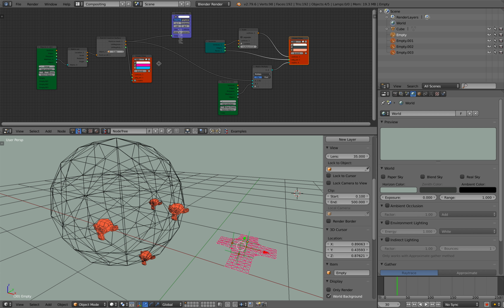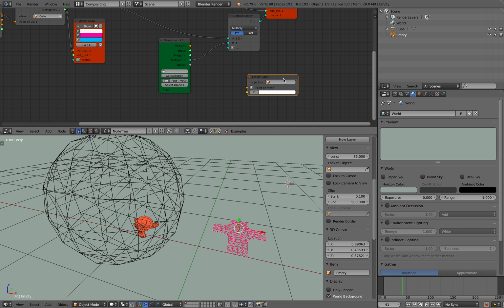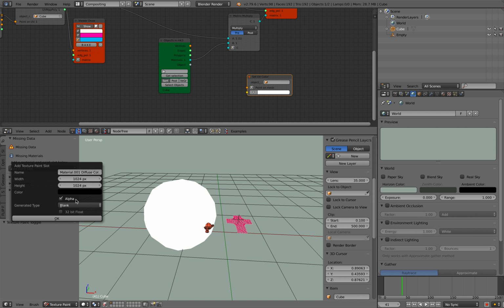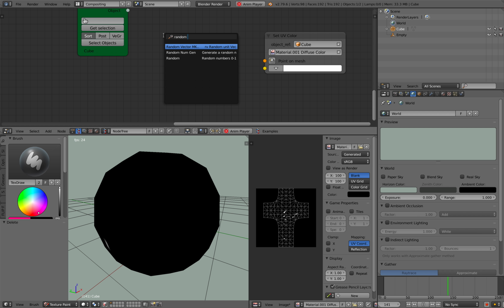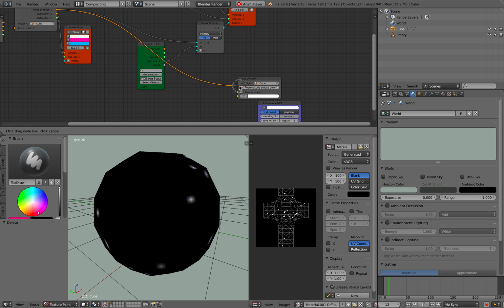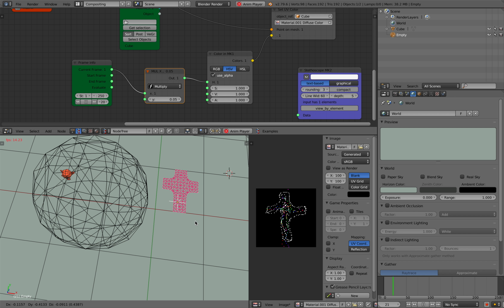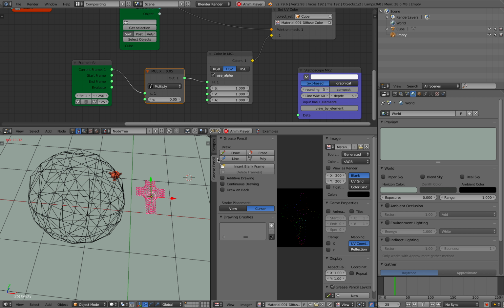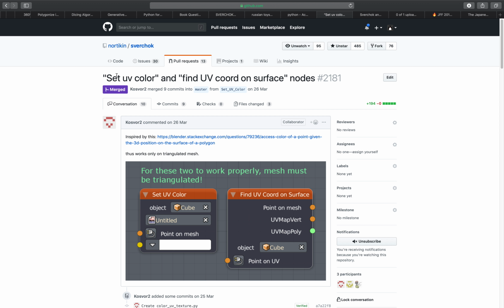LIVENODING 1081 / SV Paint UV Texture Using Nodes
A quick video tutorial showing a basic example use of Set UV Paint node of SV add-on in Blender. You can procedurally paint on flat UV coordinate and it will transfer into 3D.